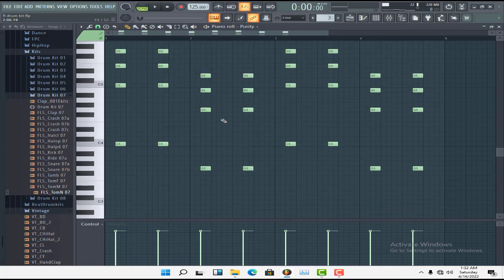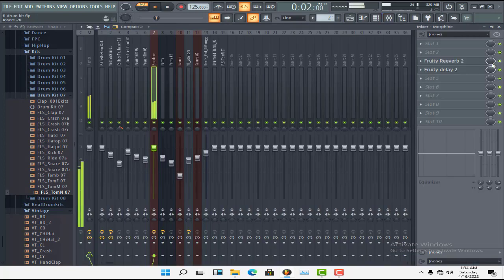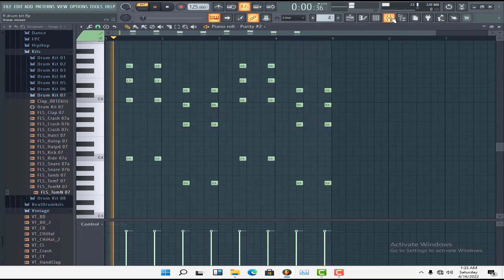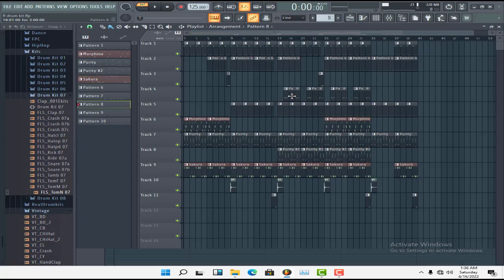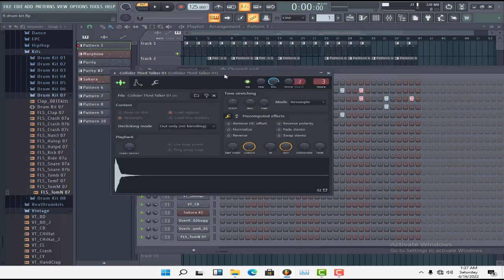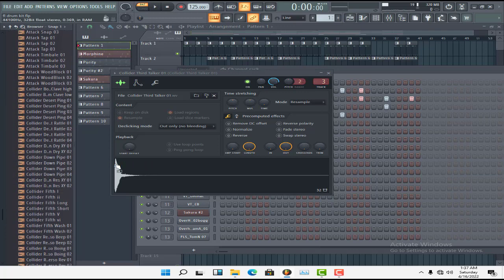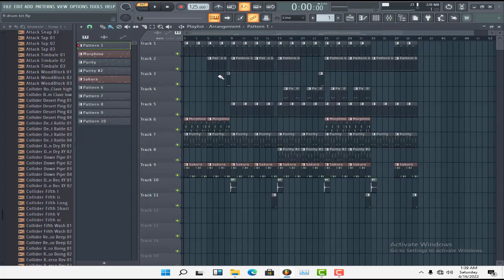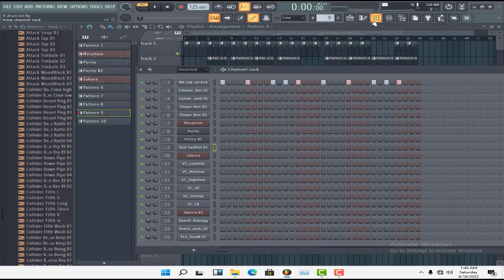How To Make An Afro Beat with fl studio drum kit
How To Make An Afro Beat with fl studio drum kit. This Video teaches you how to use fl studio drum kit to make an afrobeat to sound professional.